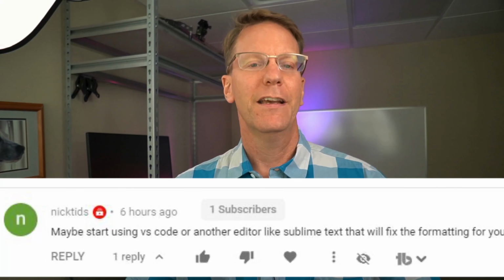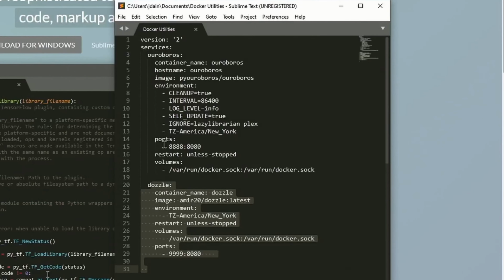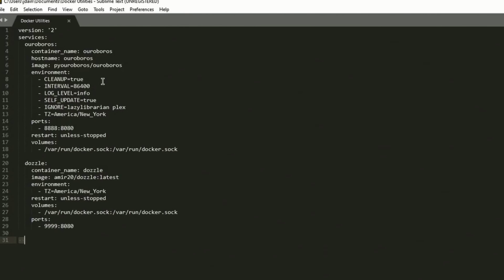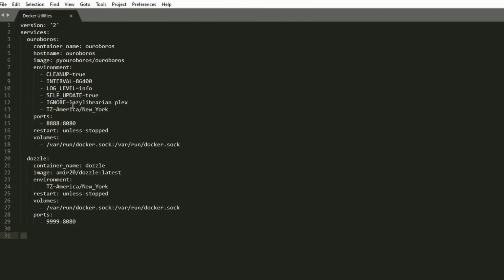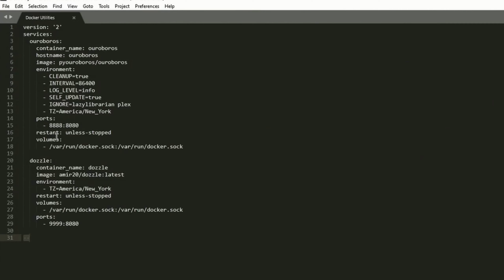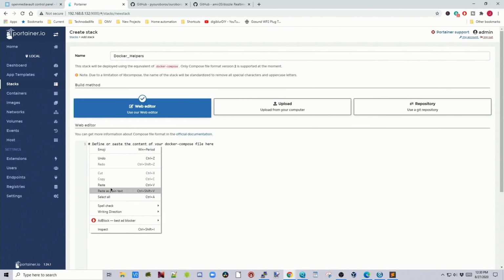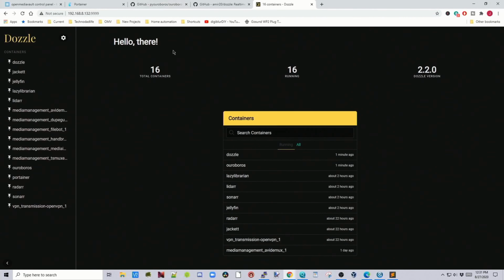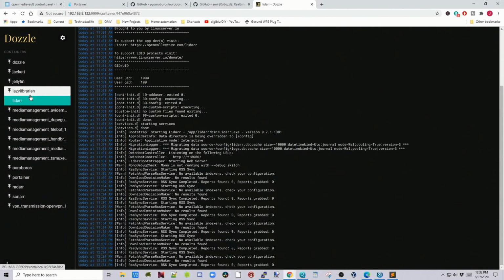Auto-update Your Docker Containers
Ouroboros and Dozzle, Automatically update your docker containers and watch the logs.